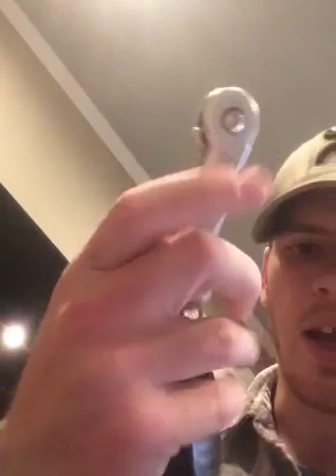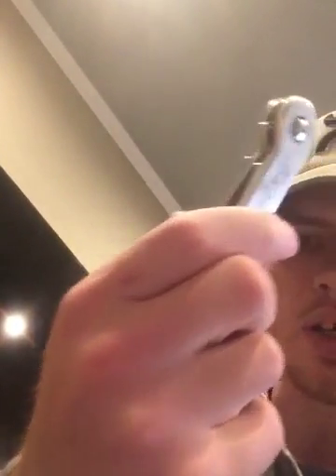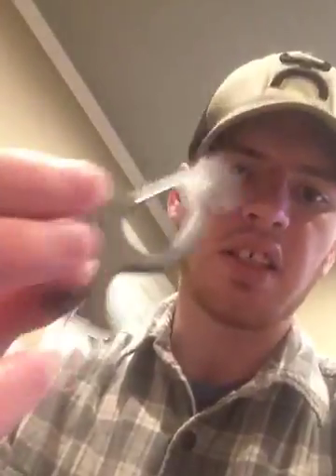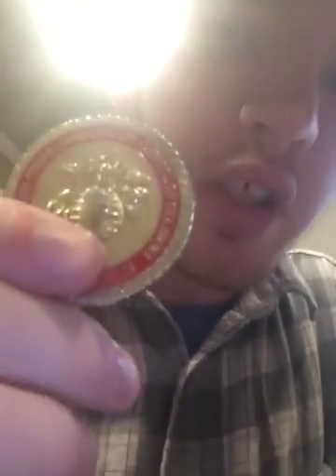53272942738 528F51CC 4E84 47EA 950F 8704843E5EE4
New edc update